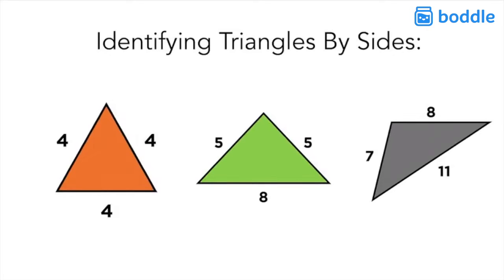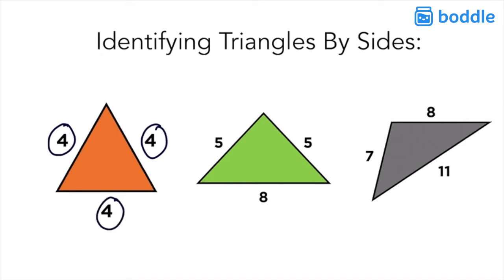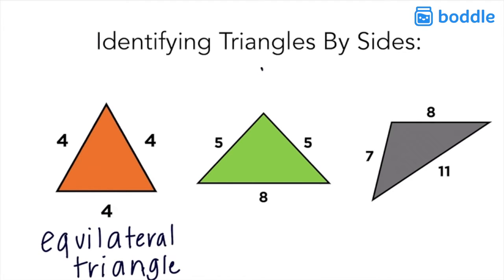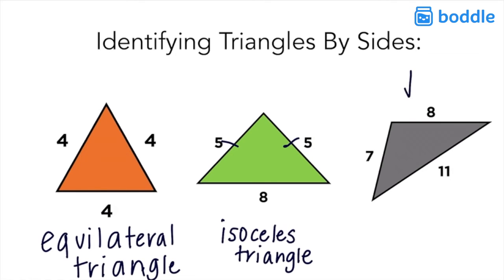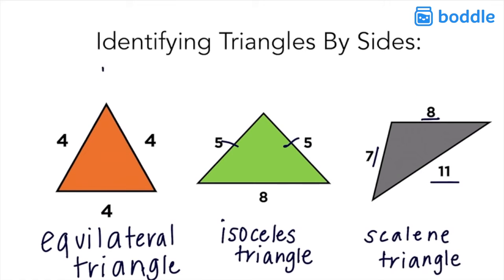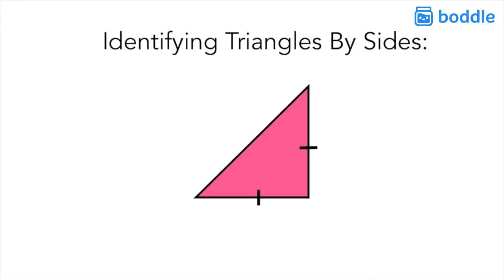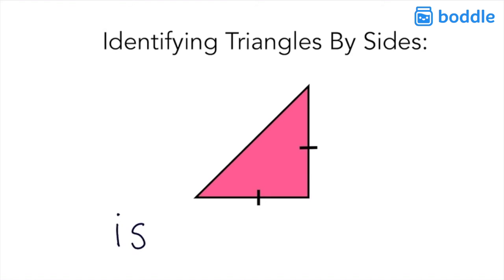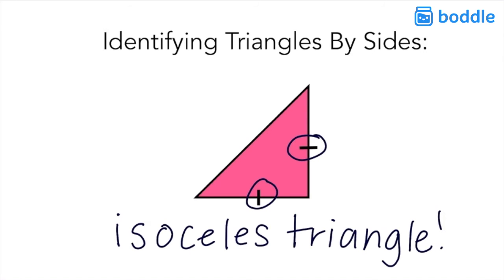Identifying Triangles by Sides - 4th Grade Math (4.G.2.S4)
For more fun ways to practice this skill and more, and create your free account.